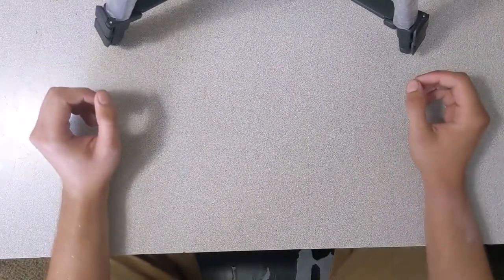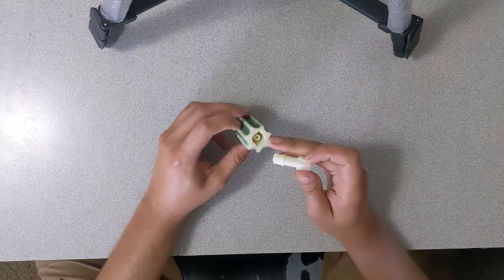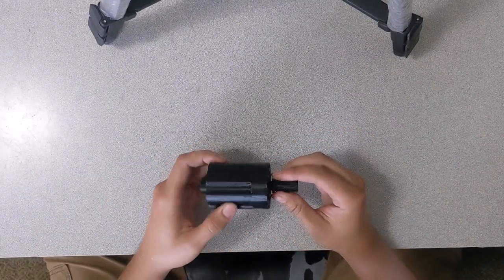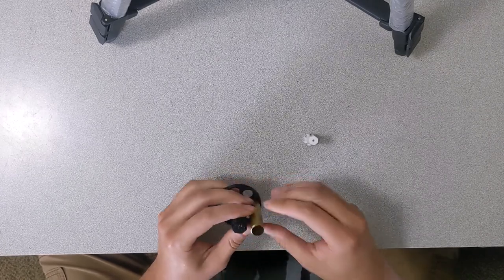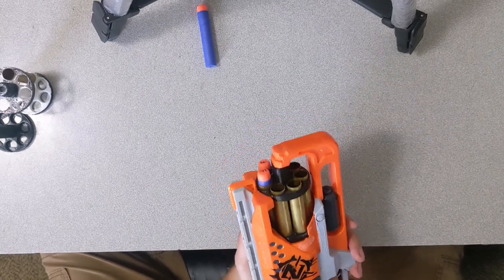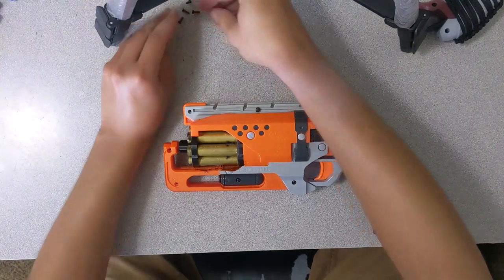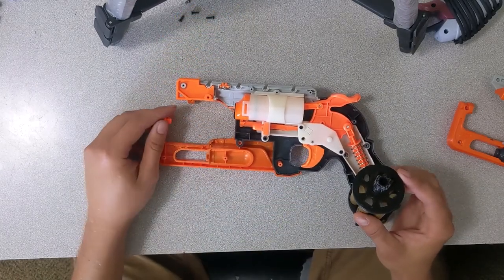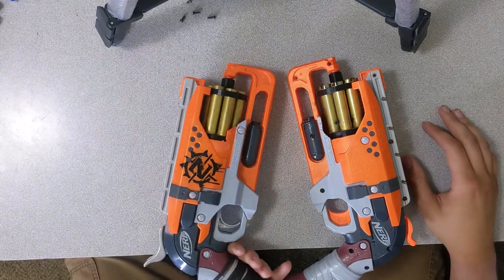Nerf Hammershot - 7 Brass Barrel Blaster Mod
This Modification was started in 2014 and only recently completed in fall 2019.